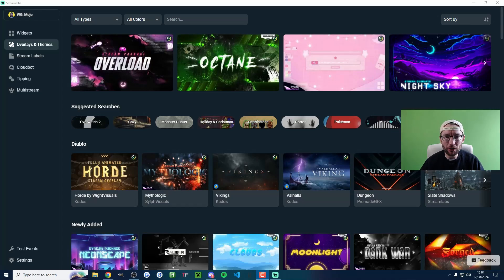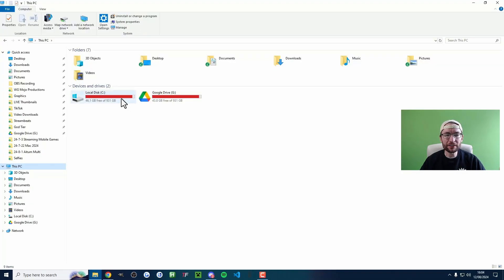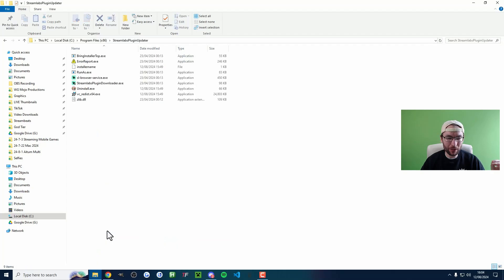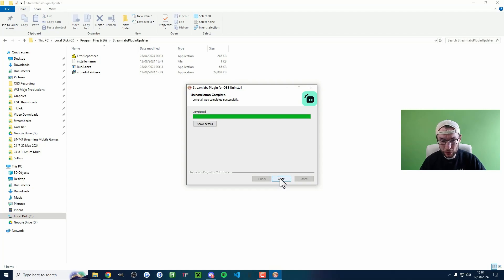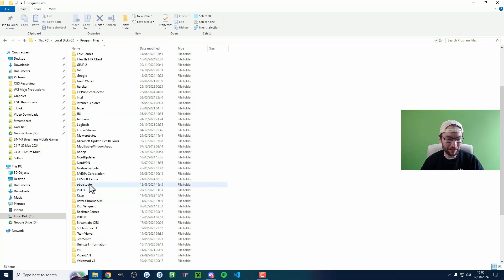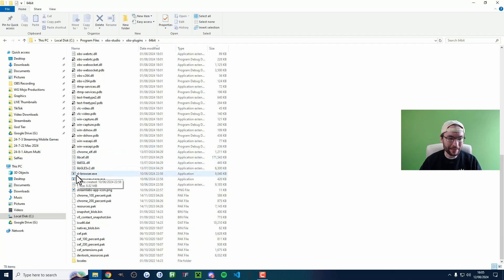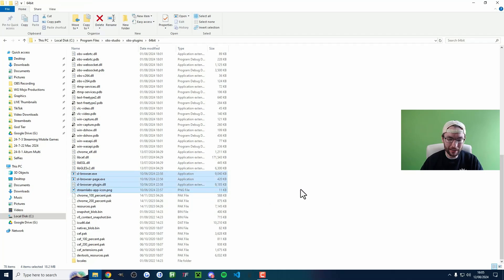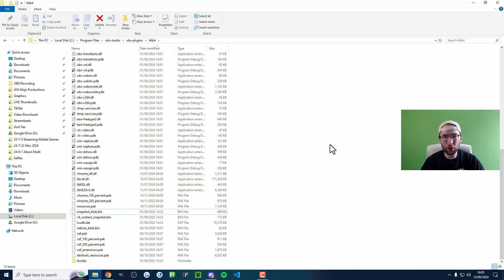How To Uninstall The Streamlabs Plugin For OBS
In this video guide, I show in 60 seconds how to remove the Streamlabs Plugin for OBS from your PC.